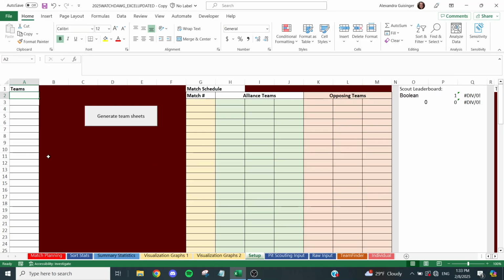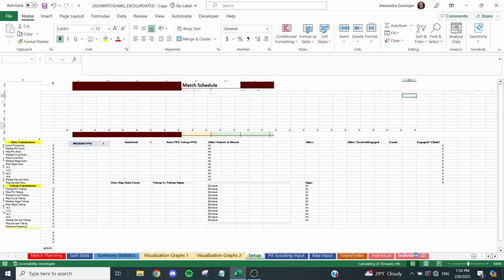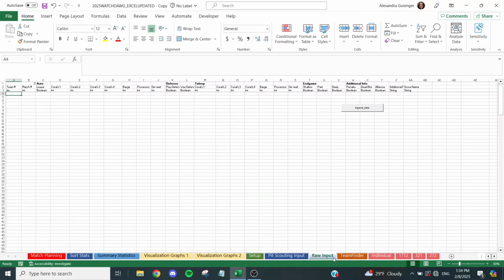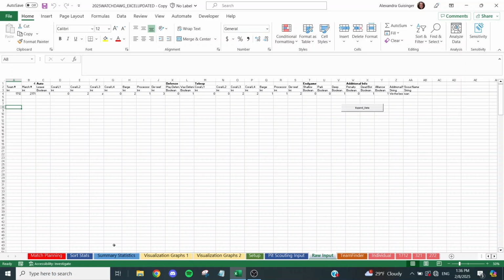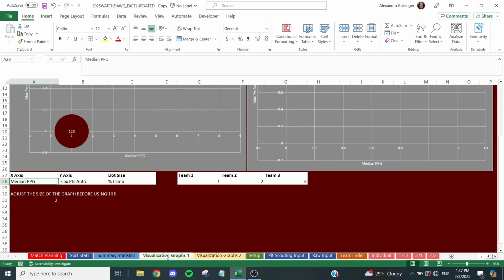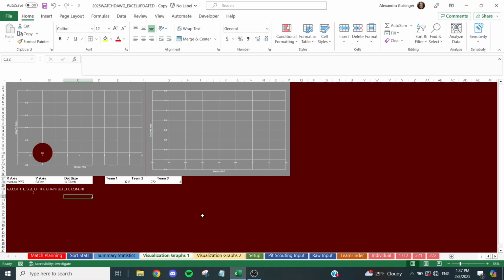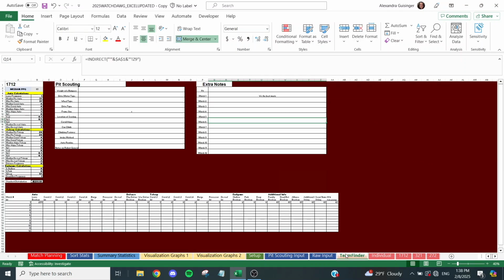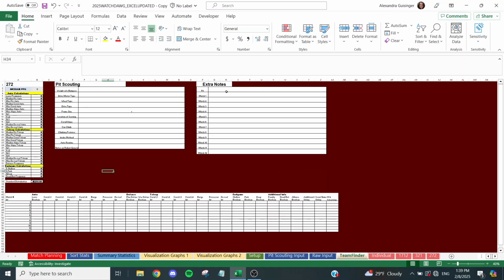WatchDawg 2025: Excel How to Use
How to Use the Excel of Dawgma's 2025 Scouting app WatchDawg